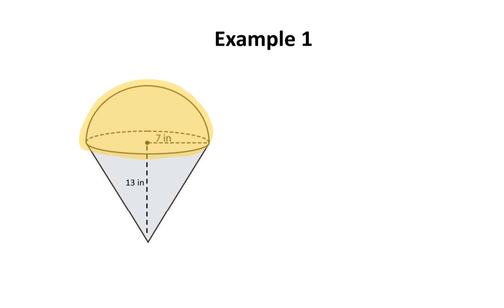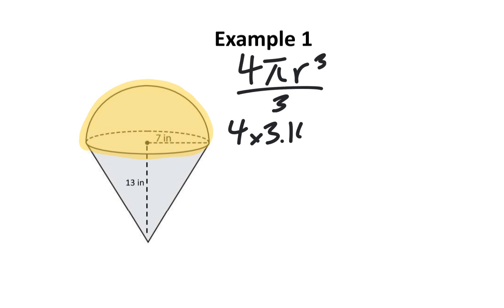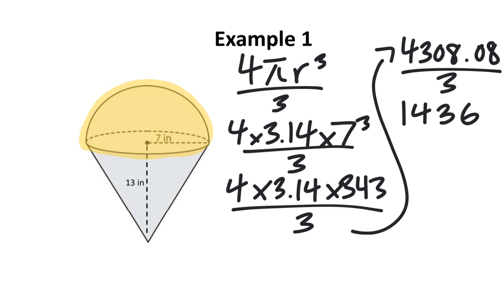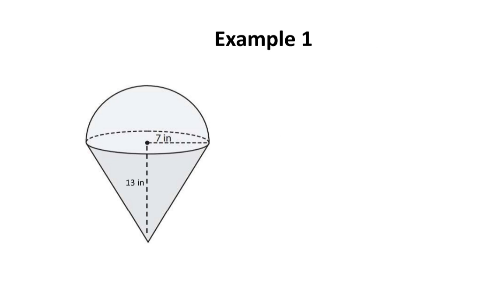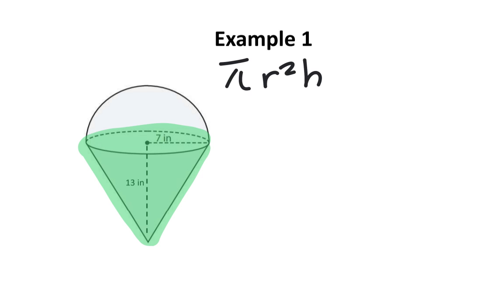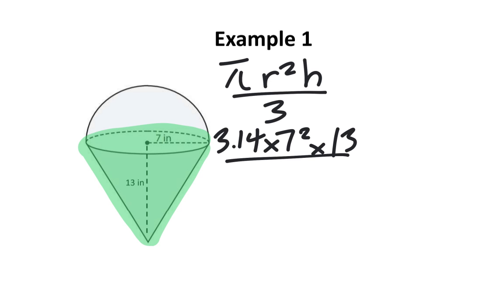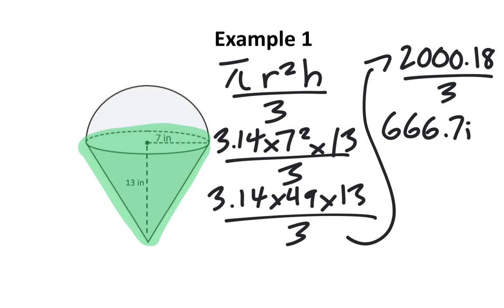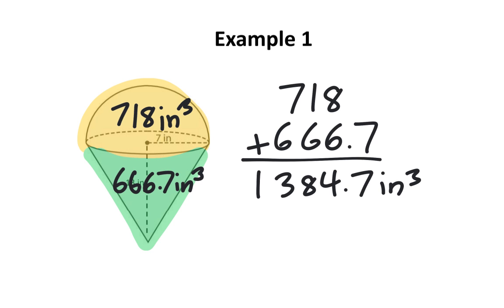Volume Part 5